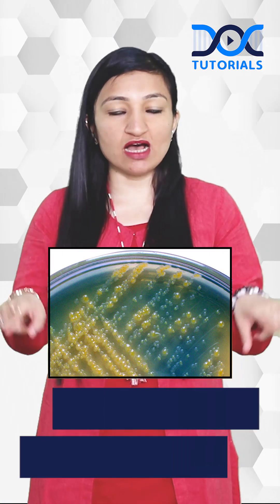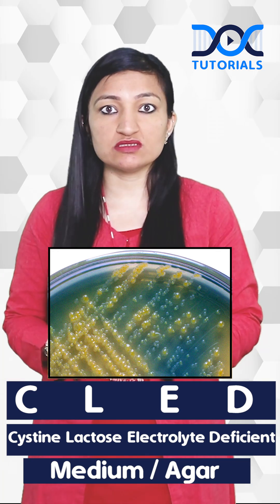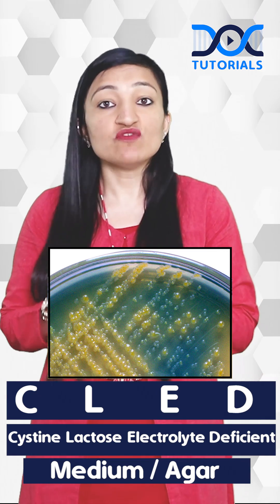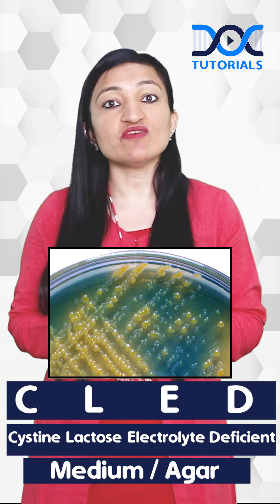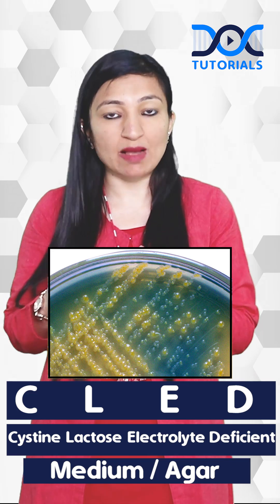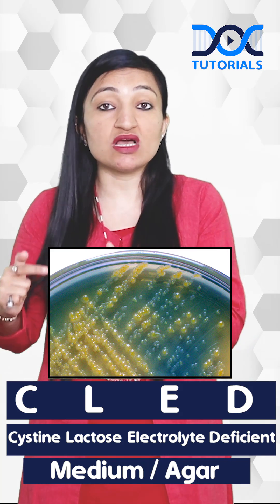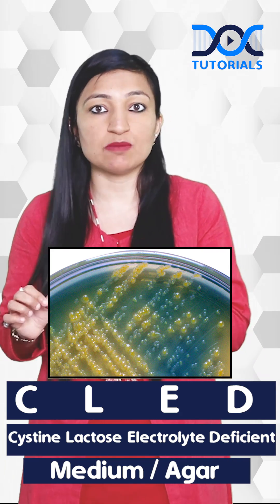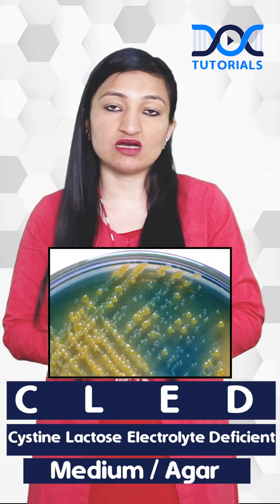Microbiology- CLED Agar | Dr. Mamta Jawa | Quick Learning Bites | NEET PG & FMGE | DocTutorials.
Watch Quick Learning Bites to understand CLED Agar from Microbiology explained by Dr. Mamta Jawa.